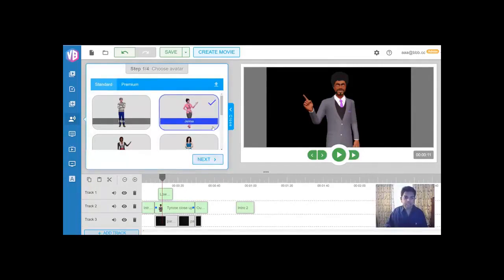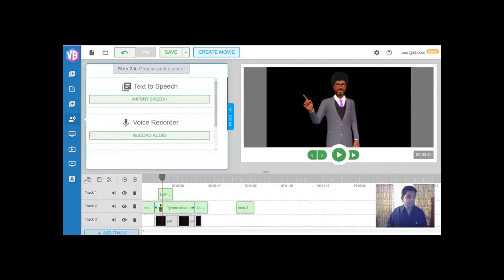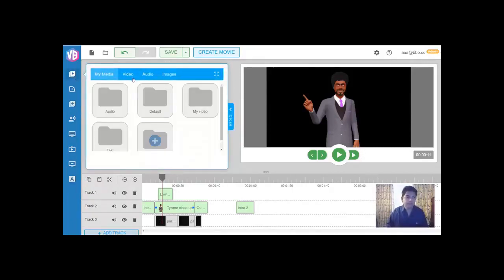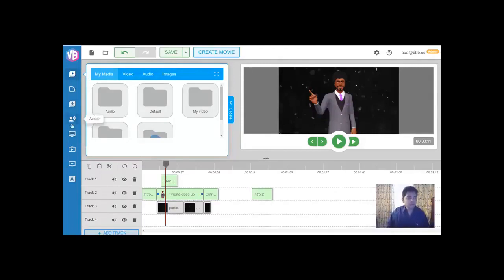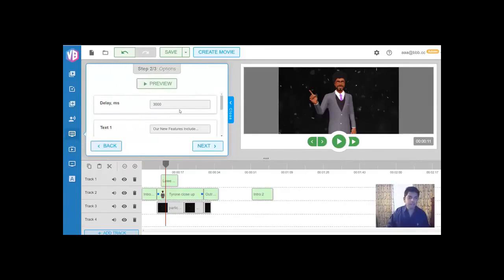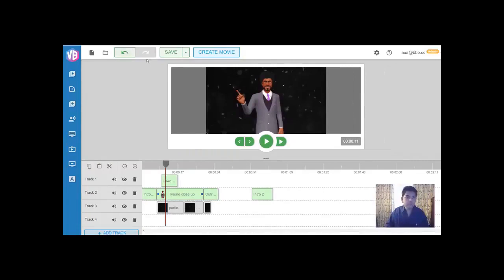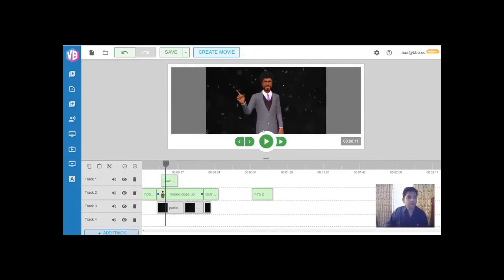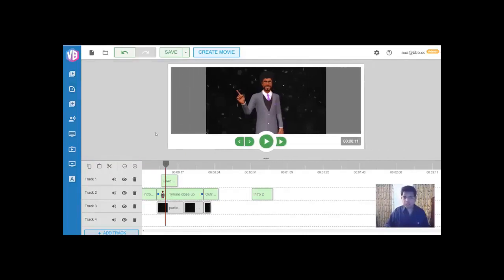Video Builder App Review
Searching for Video Builder App Review
VideoBuilder App Review and Bonus  - Georges Reviews
Video Editor with huge Media Library and stunning Lip-Syncing 3D Avatars. VideoBuilder App Review and Bonus ...
VideoBuilder Review + Bonus - Groundbreaking New App? - Paul Braell
This is my honest review of VideoBuilder by Todd Gross and Paul Ponna. VideoBuilder is, in part, a response to Ponna and Gross' previous ...
Video Builder Review: The 1st Video Maker With Lip Sync Technology!
Video Builder Review: A shocking and revolutionary ... Video Builder Review: Get a Sneak peak of the REVOLUTIONARY new Video App.
Brett Rutecky » Video Builder
Today I'm doing a review of a new cloud based software called Video Builder One thing I do over and over is test software. While most people ...
VideoBuilder App Motion Animation Video Software by Paul Ponna ...
VideoBuilder App Motion Animation Video Software by Paul Ponna Review - Best Premium Video Software To Create High Engaged 3D and ...
VideoBuilder Review - VideoBuilder is The Ultimate 'All-in-One' Video Creation App That'll Change The Way You Make Videos Forever!
VideoBuilder Review - Honest Review, Discount & Useful Bonuses ...
With VideoBuilder, you will have an opportunity to create unlimited unique animated avatar explainer videos since this app provides a huge ...
Topics directly related to  Video Builder App Review:
videobuilder, videobuilder software, videobuilder login, videobuilder app login